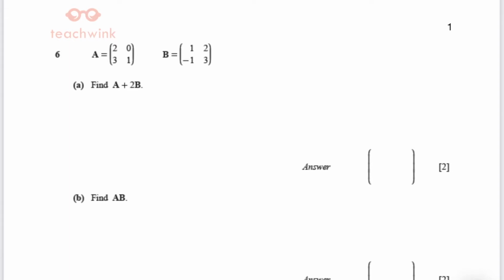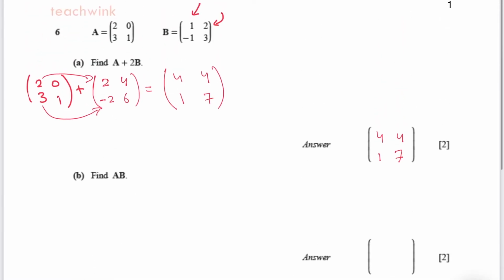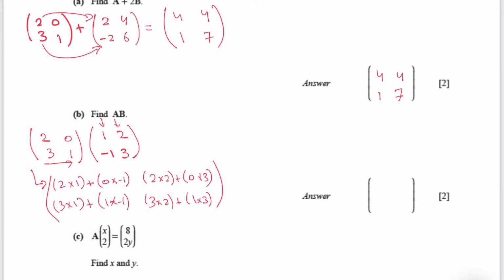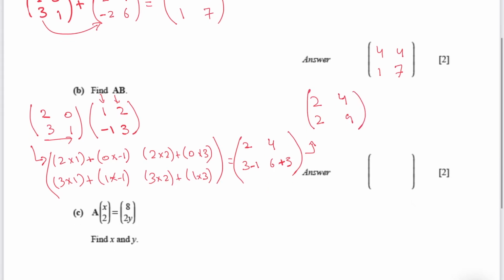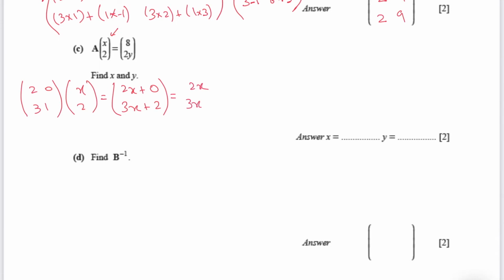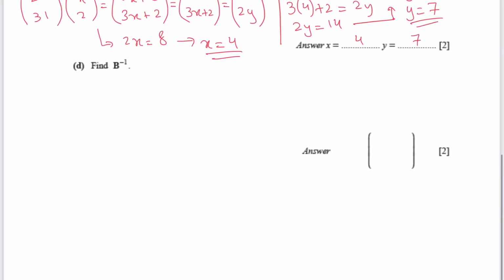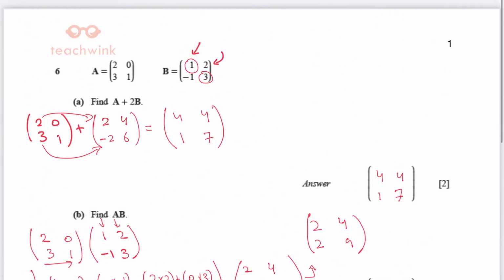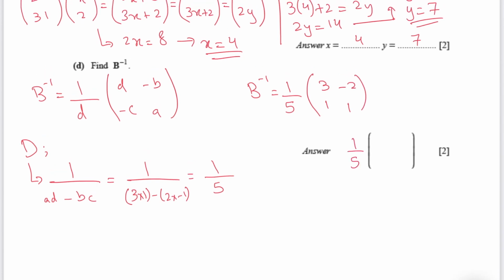2016 | Oct/Nov | Q6 | Paper 22 | Variant 2 | Mathematics 4024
Topics covered: Matrices and inverse of a matrix